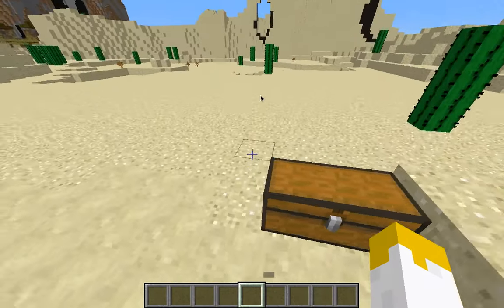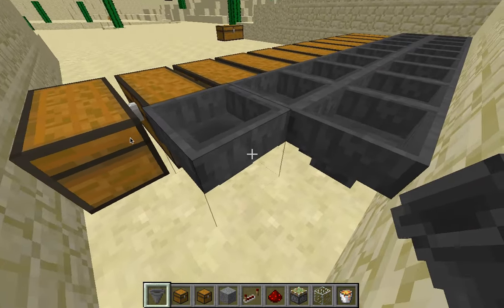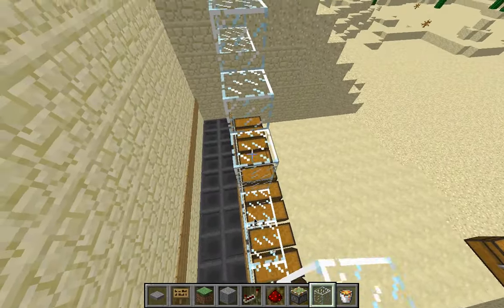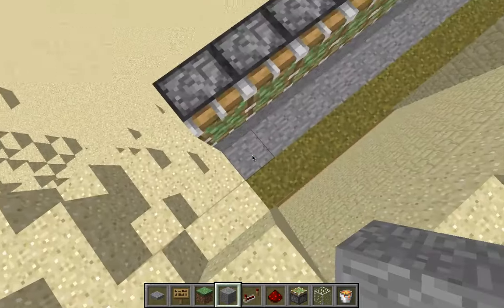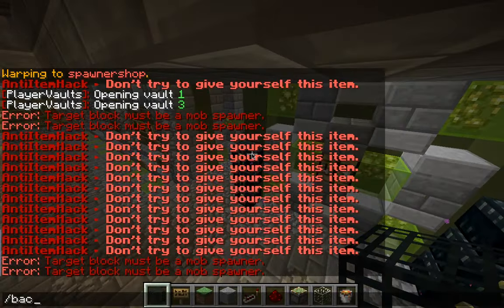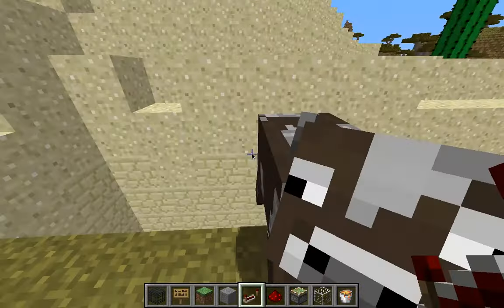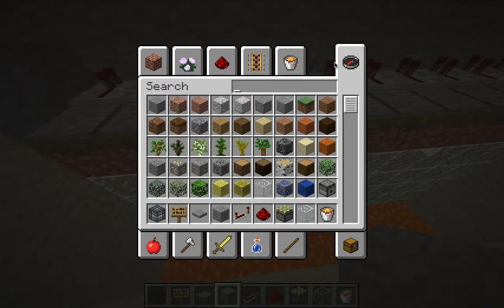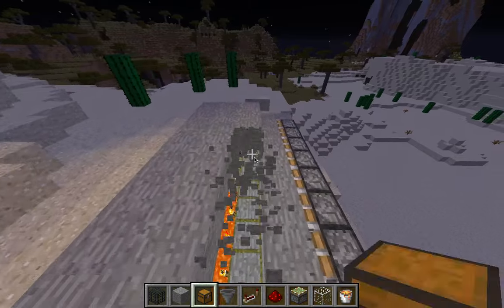How to make a cow grinder!!!!! (Really easy, Using spawner)